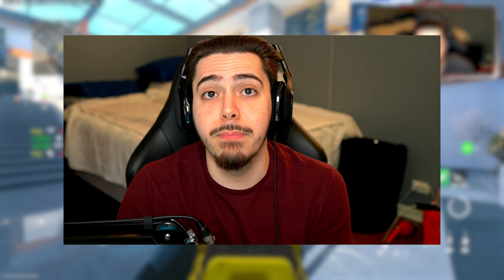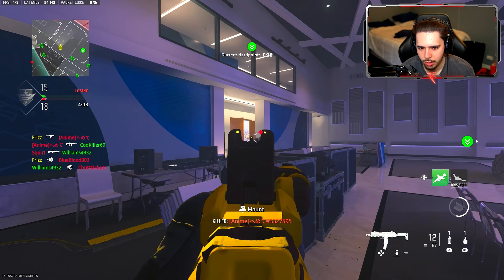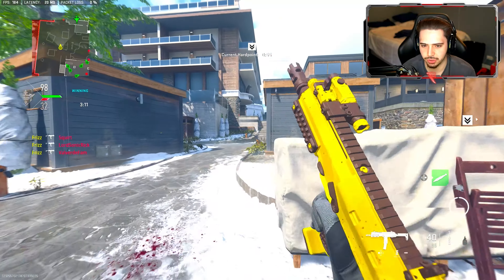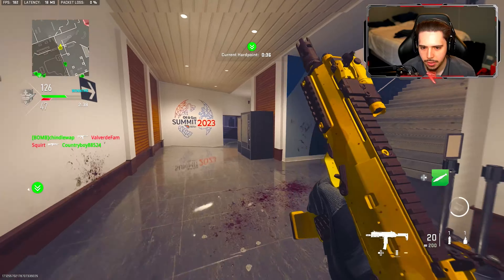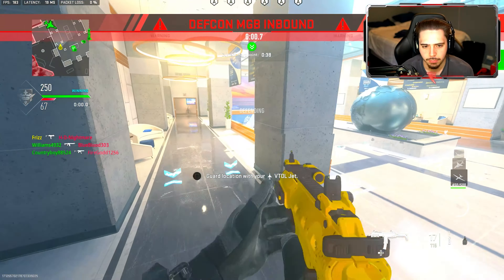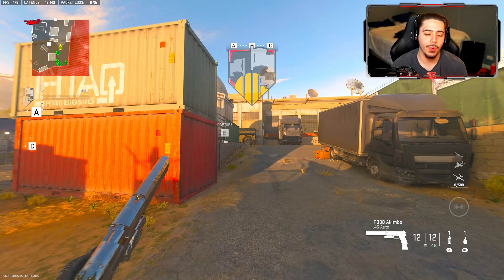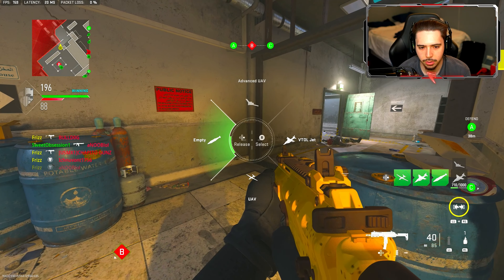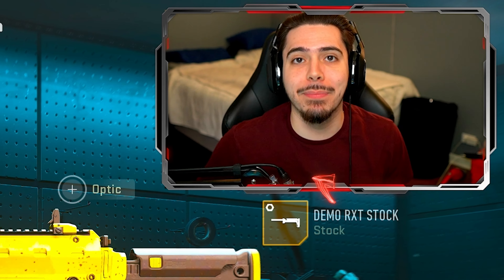*NEW* VEL 46 BUFF CHANGES EVERYTHING in MW2.. (Best VEL 46 Class Setup) - Modern Warfare 2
Modern Warfare 2 - Best VEL 46 Class Setup MW2 / Best VEL 46 Tuning MW2! This VEL 46 MW2 Class Setup has NO RECOIL and INSANE DAMAGE in Modern Warfare 2!

*NEW* VEL 46 BUFF in MW2.. BEST SMG after UPDATE? (Best VEL 46 Class Setup) - Modern Warfare 2

0:00 Intro
1:10 VEL 46 MGB Nuke Gameplay on New Map MW2
10:38 100 Kills w/ VEL 46 (MGB Nuke Gameplay) MW2
18:03 Best VEL 46 Class Setup MW2